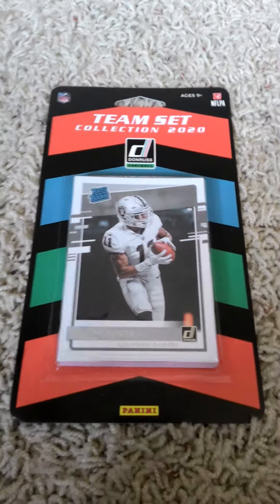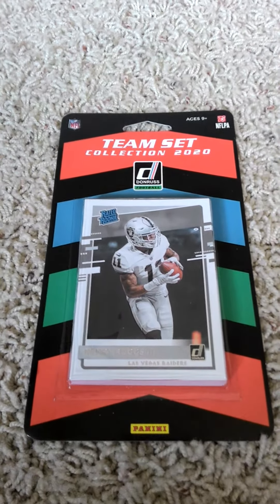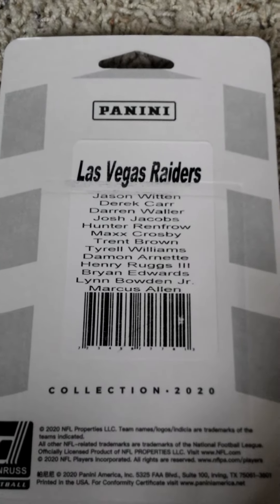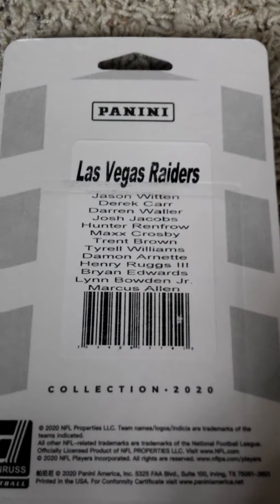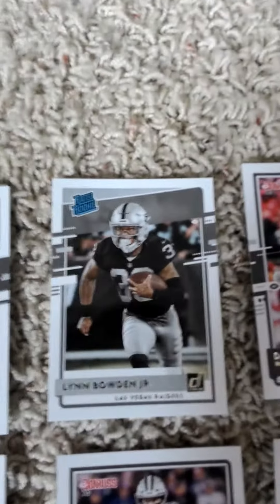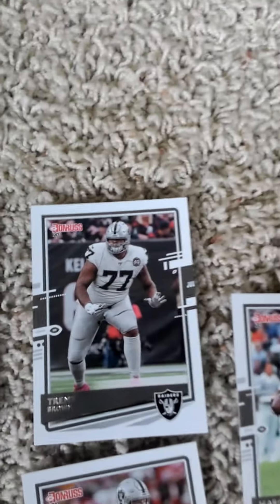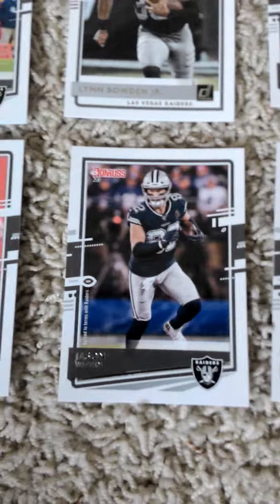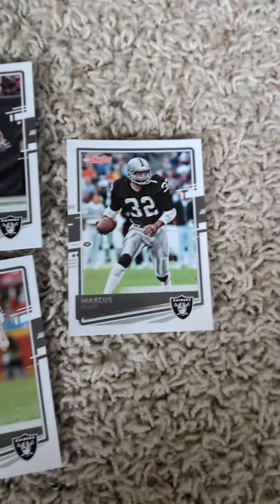2020 Donruss factory team sets Las Vegas Raiders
Here is my newest 2020 Donruss factory team set video of the Las Vegas Raiders. This factory team set from Panini trading cards is 1 of 31 that was made and also 1 of 31 that I will be opening on my channel. I hope everyone enjoys the video. Please also hit the notification button so you know when I upload a new video.